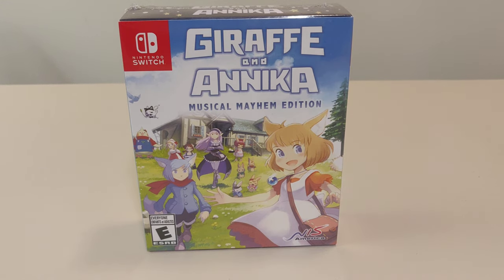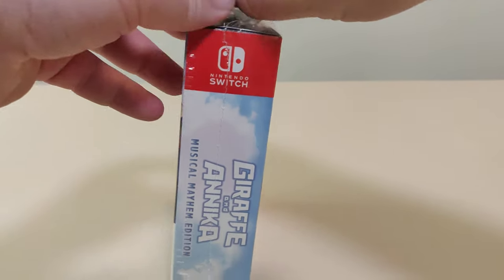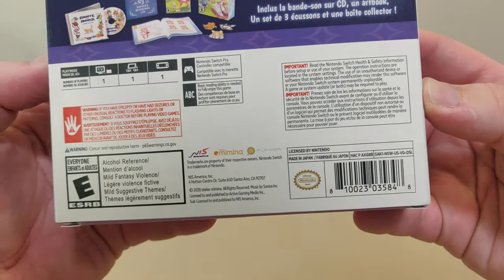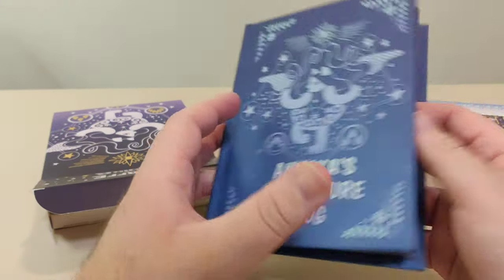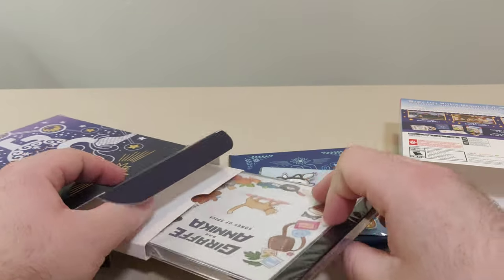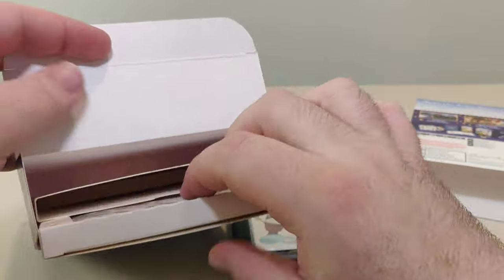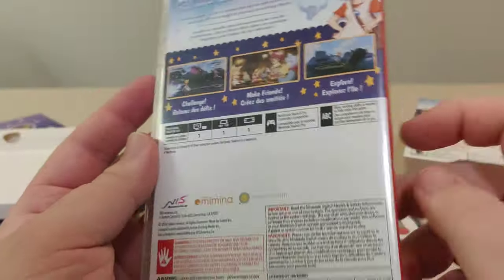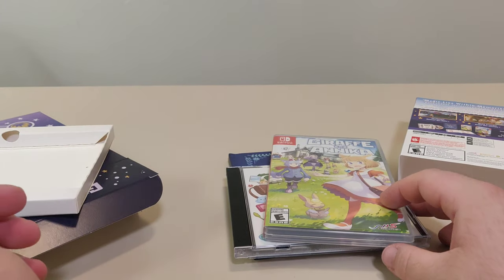Giraffe and Annika Nintendo Switch Unboxing NISA